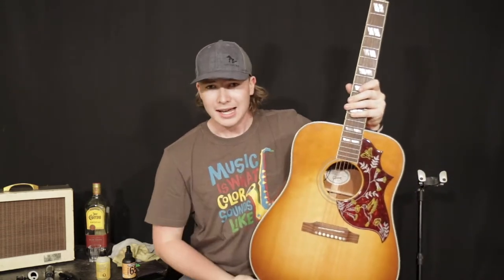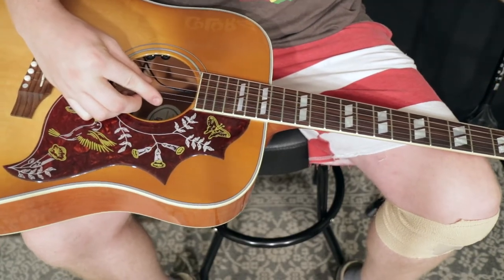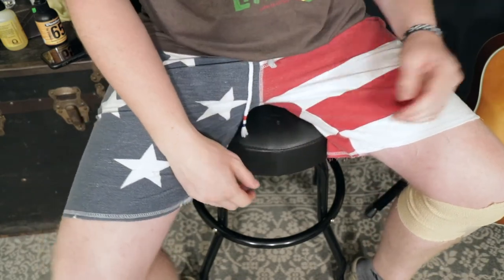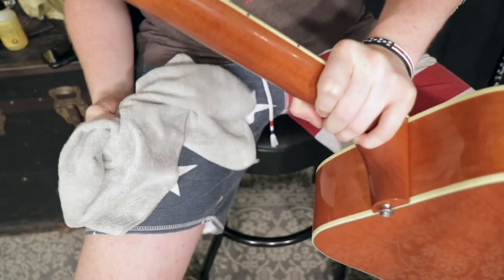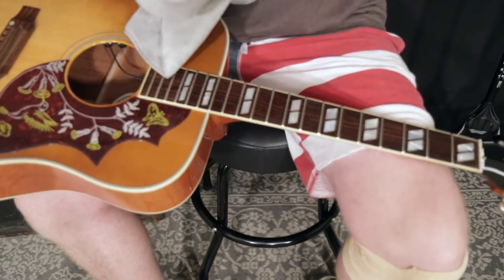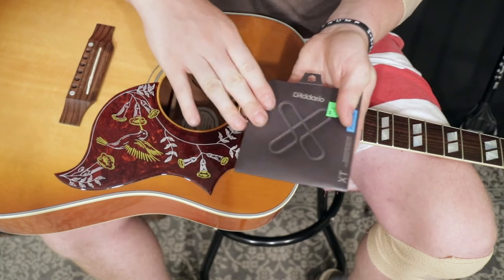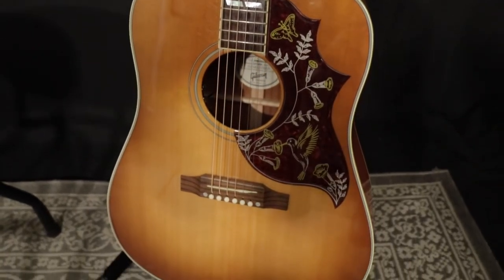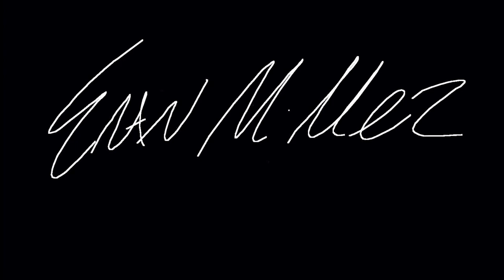Restringing My Hummingbird With D'addario XT Strings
Today I am showing you my semi-fast, monthly routine demoed on my Gibson Hummingbird!

LIMELIGHT MUSIC

SIREN